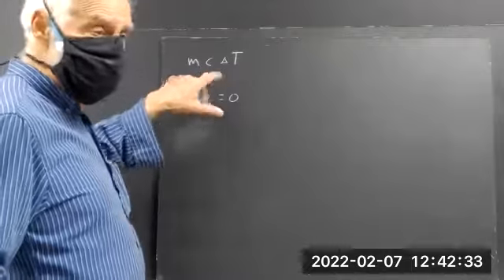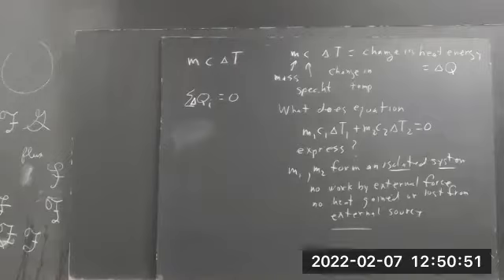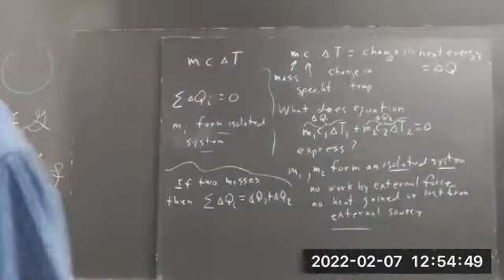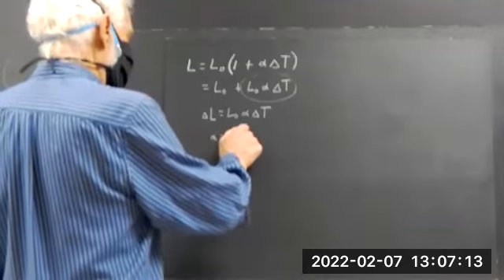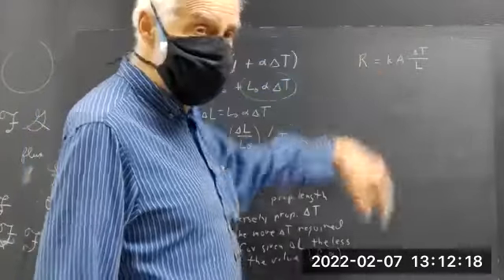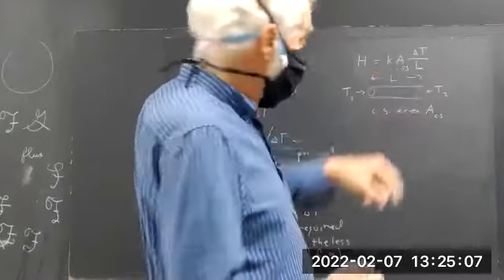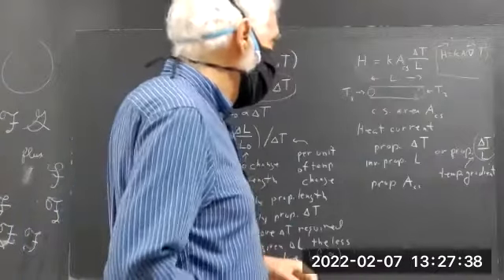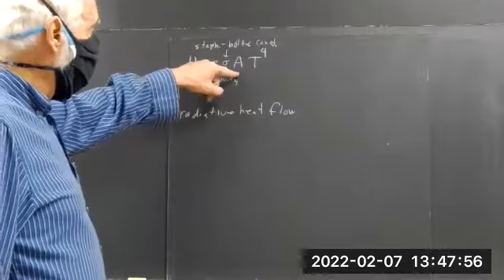daguniv_220207_conceptual_content_of_some_basic_equations_of_thermal_physics__31